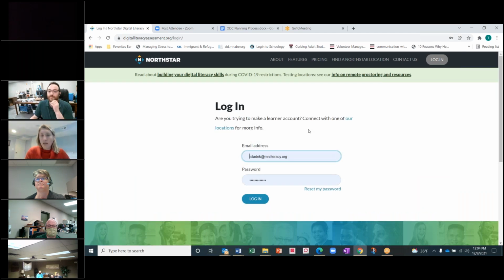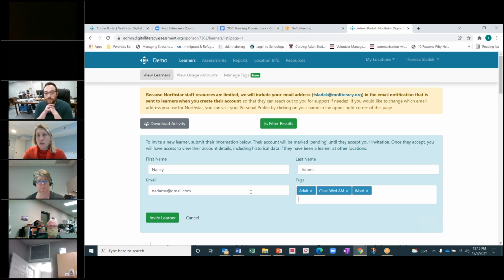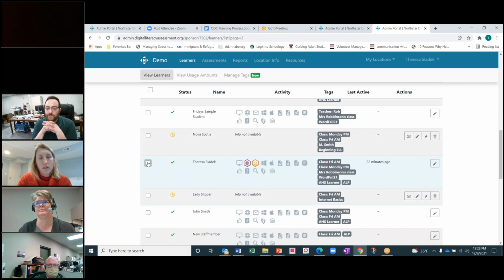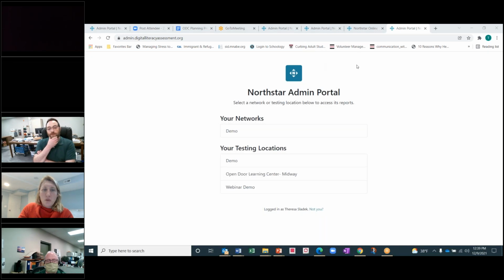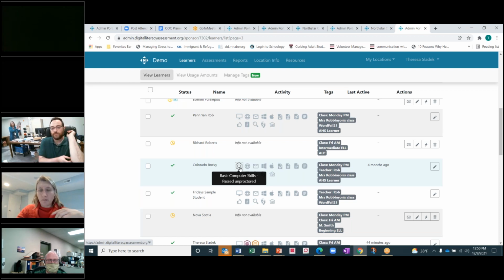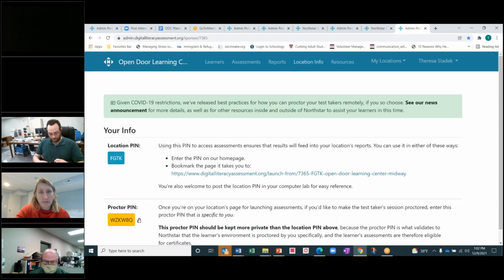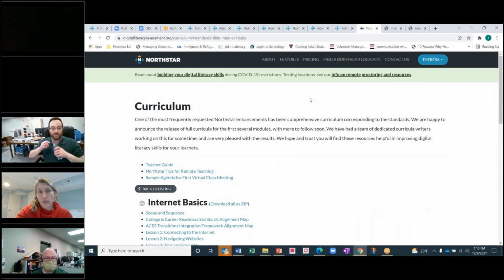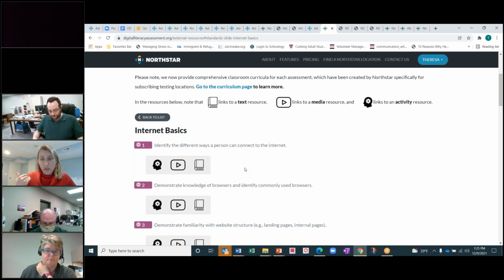Northstar General Staff Training 12/09/2021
Agenda 00:01
Features 00:27
Access to the Admin Portal 02:16
Getting Started 04:02
Adding Tags 09:55
Creating a Learner Account 11:40
Manually Activate Account 17:35
Bulk Creation of Learner Accounts 19:53
Switching between Admin and Learner 29:21
Northstar Online Learning Modules 31:37
Assessment 33:27
Assessment Uses 34:15
Assessment Options 37:20
Proctoring Assessments 43:24
Certificates 45:39
Reporting 47:52
Filter Reports by Tags 51:25
Curricula 1:07:34
English Language Level 1:08:07
Teaching Resources 1:09:02
Accessing Curricula 1:09:51
Resources 1:14:18